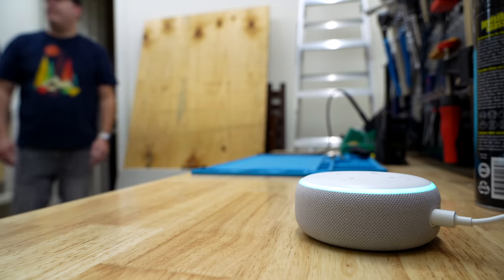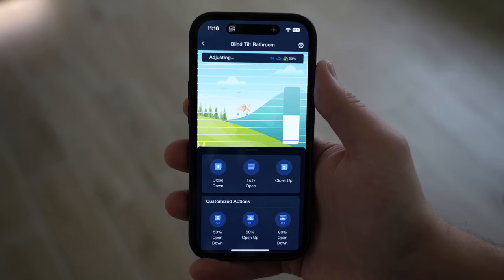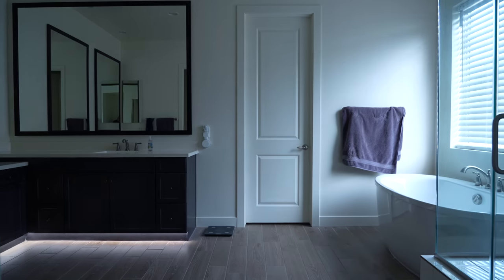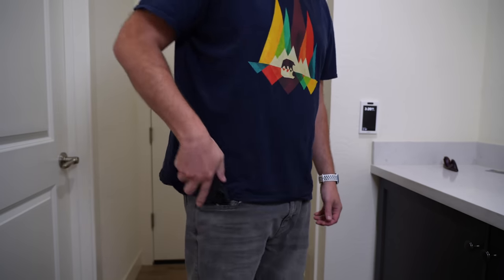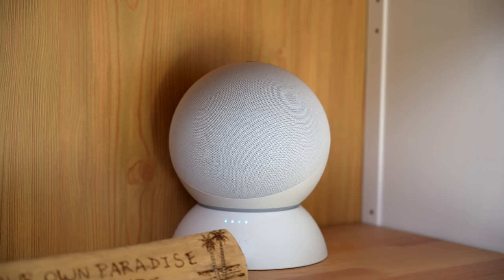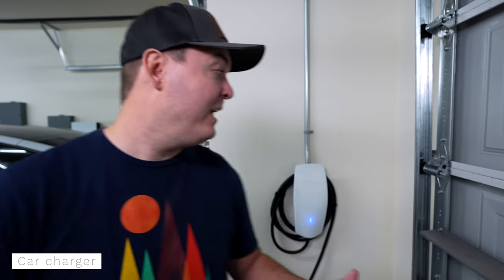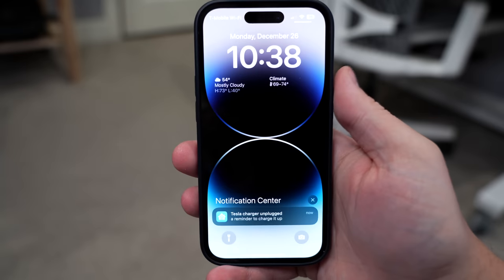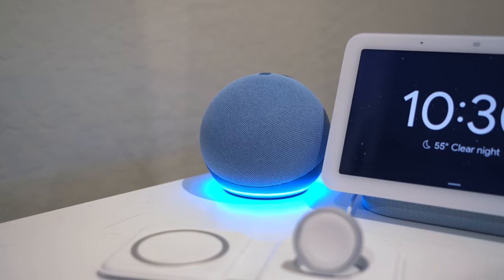10 VERY Practical Home Automation Ideas!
Light strips in bathroom
Bathroom light switch
Front room light switch
Amazon Echo 4th gen
Garage LED lights
Motion sensor with RGB light

0:00 Intro
0:26 Bathroom blinds
1:25 Showering automation
2:46 Front room lights
3:38 Skip automation with notification
4:42 Automated dinner music
5:15 Garage lights
6:59 Charge the Tesla reminder
7:29 Kid pick up reminder
8:11 Garage open light indicator
8:41 Doors are open alert
9:35 Spouse approval problems